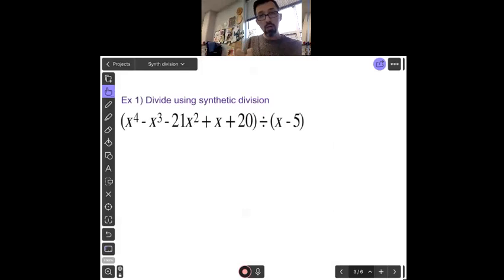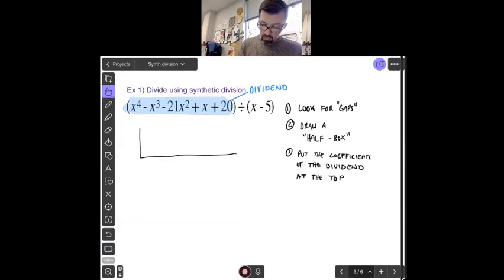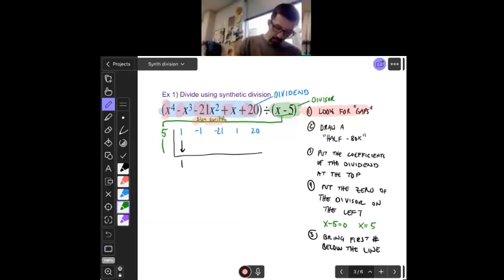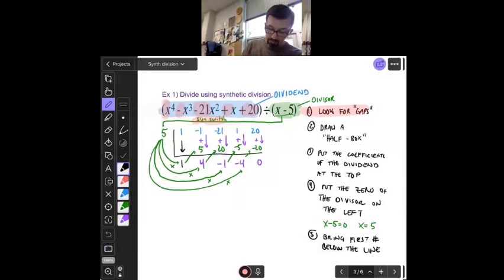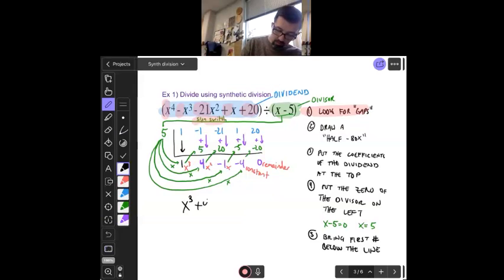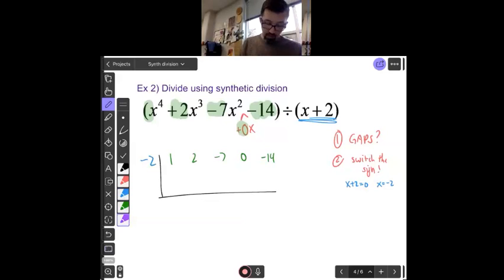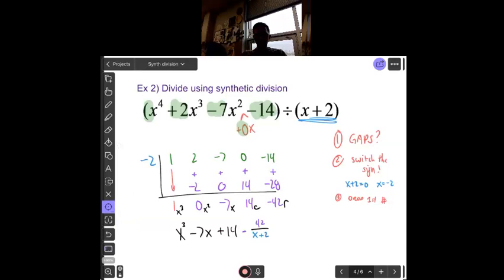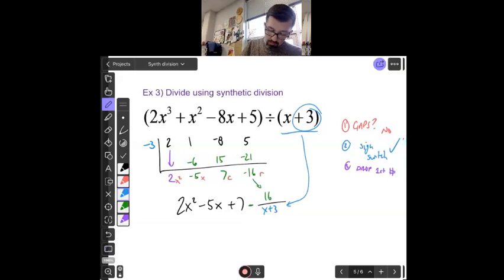Algebra 2 1/26/21